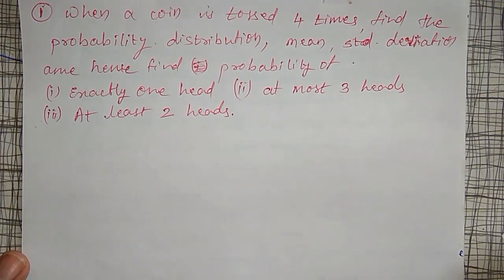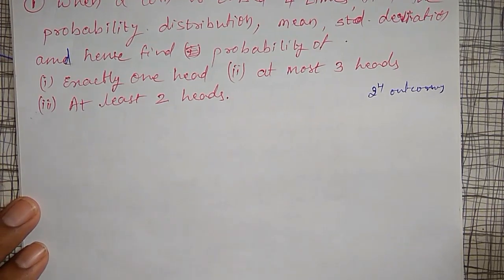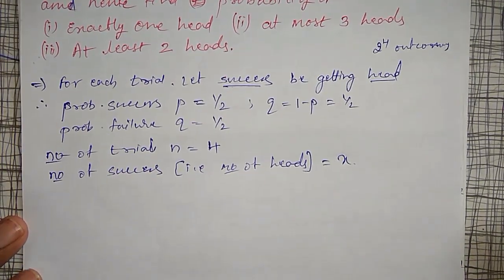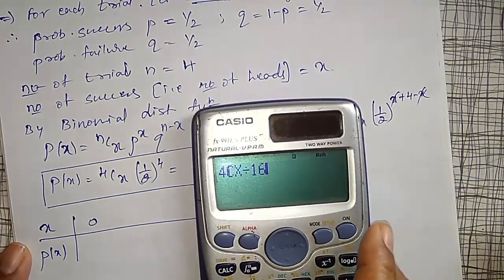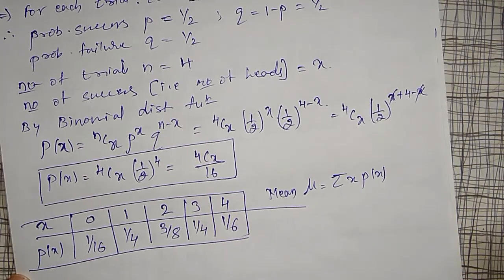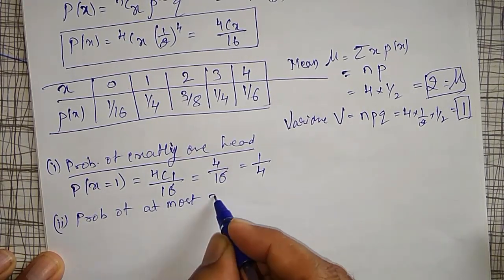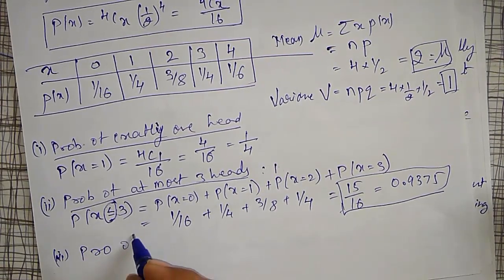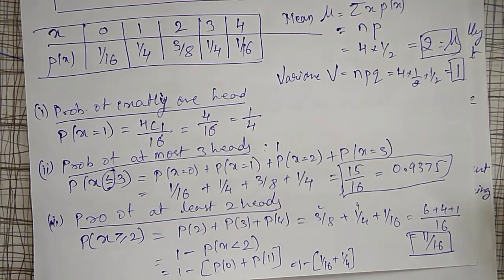Binomial Distribution | Four Coin Problem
In this video problem on the "Four Coins tossed"  is solved using the Binomial probability function and cumulative distribution function in detail.